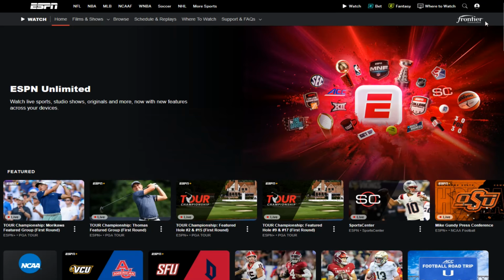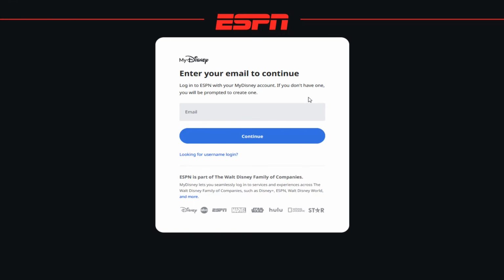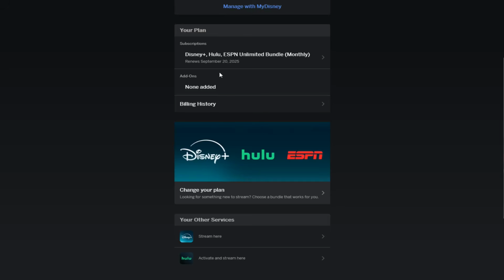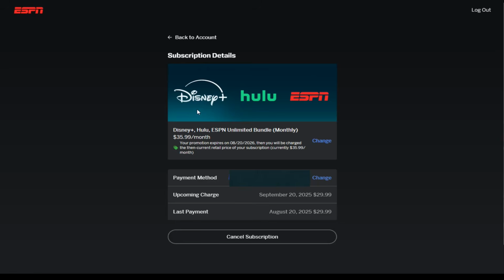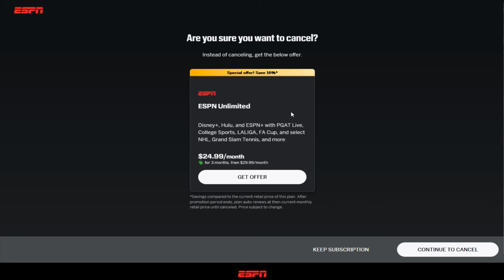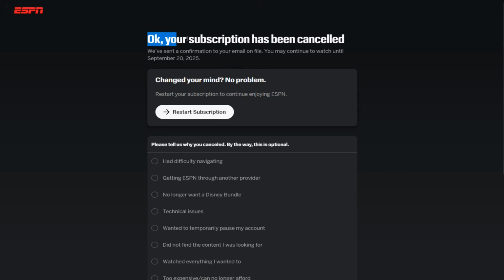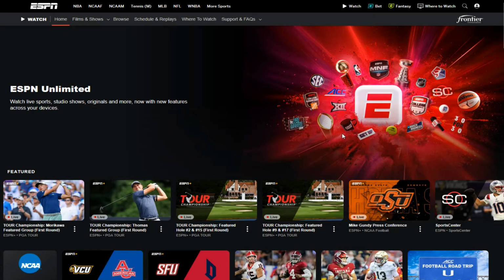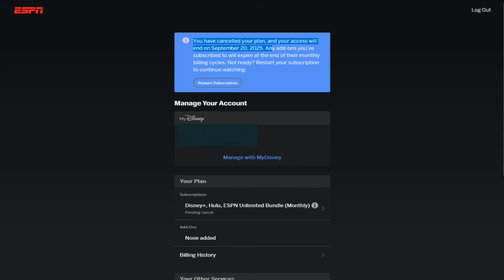How to Cancel ESPN Subscription FAST: Step-by-Step Guide to Unsubscribe from ESPN Unlimited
Roku TVs & Players From Amazon
Apple TV From Amazon
Google TV From Amazon

How to Cancel or Unsubscribe from ESPN Unlimited (Step-by-Step Guide)
In this video, I walk you through the easy steps to cancel your ESPN+ subscription directly on the ESPN website. Whether you're looking to unsubscribe from ESPN Unlimited or just need a break, I've got you covered! Here's what you'll learn:

- How to log in and access your account information on the ESPN Watch -webpage.
- Where to find the subscription management section to view or modify your ESPN Unlimited plan.
- Step-by-step instructions on how to cancel your ESPN subscription quickly and hassle-free.
- How to restart your subscription if you change your mind and want to resubscribe later.

🔗 Links & Resources:

Need help?

💡 Pro Tip: Make sure to check your billing cycle before canceling to avoid unexpected charges!